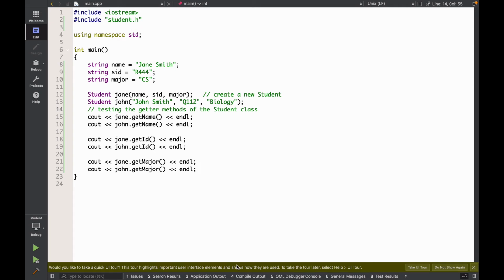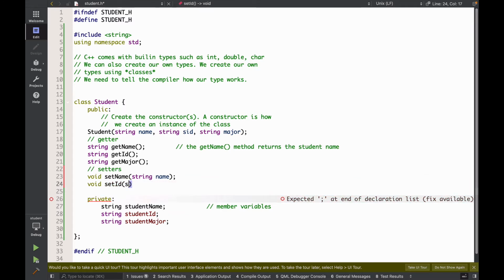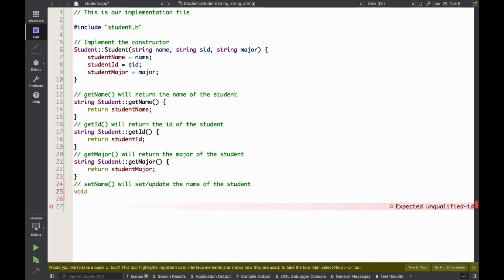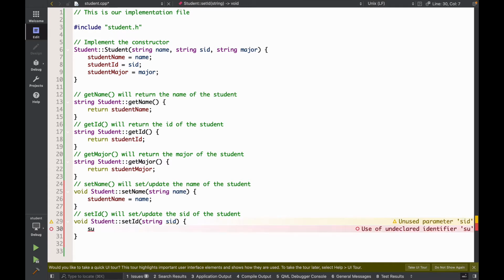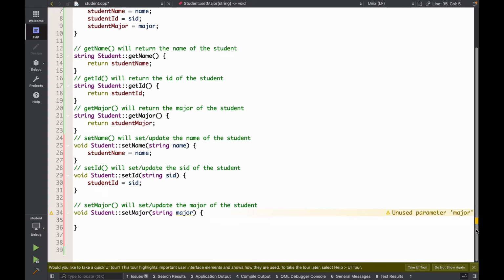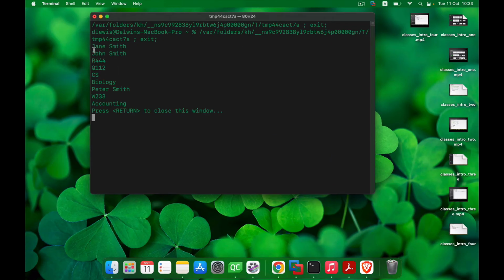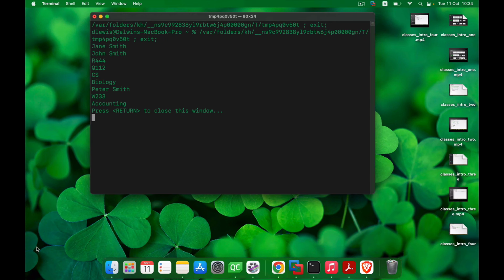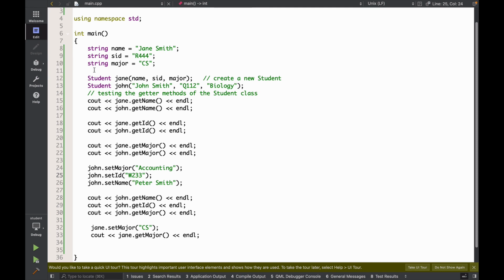Introduction to OOP - Part 5